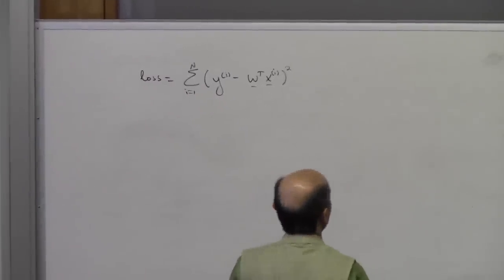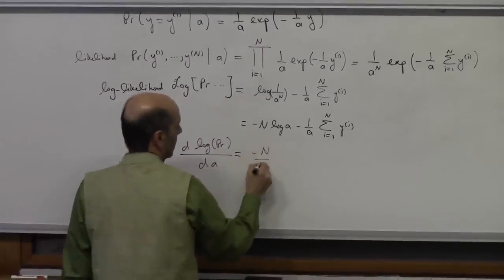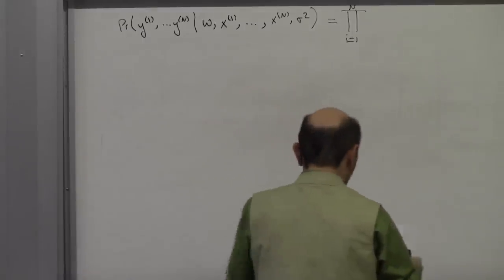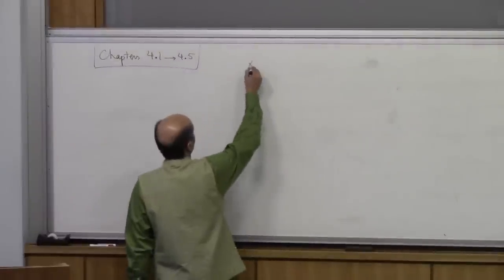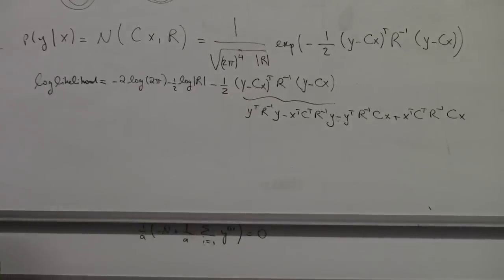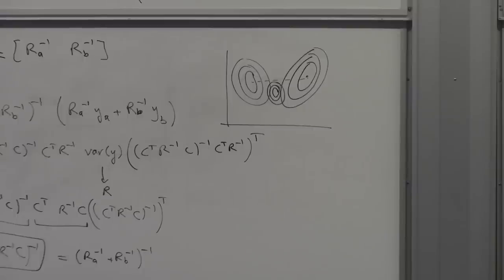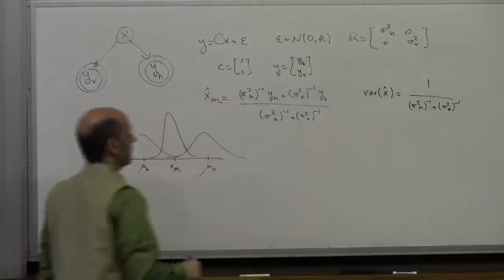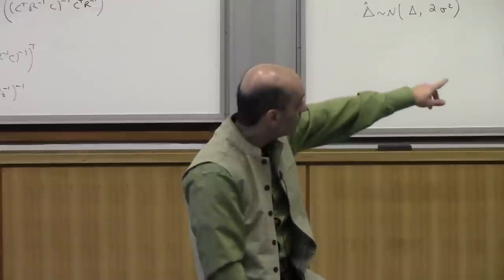Lecture 6 (Maximum Likelihood)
Learning Theory (Reza Shadmehr, PhD)
Maximum likelihood estimation; likelihood of data given a distribution; ML estimate of model weights and model noise, integration of multiple sensory data.